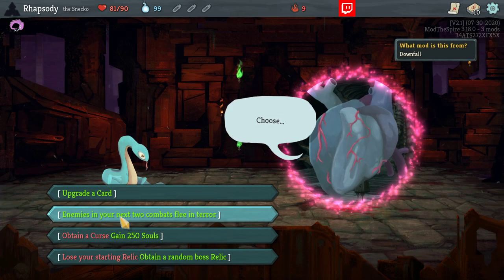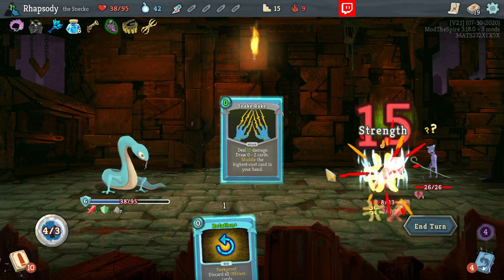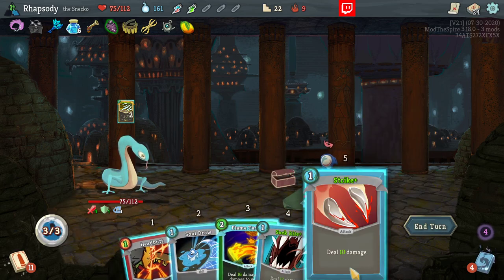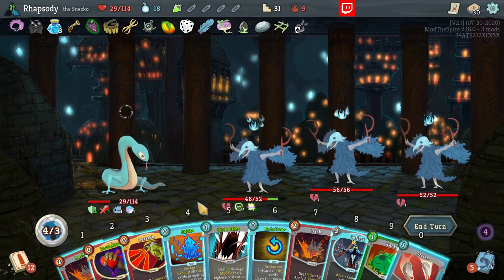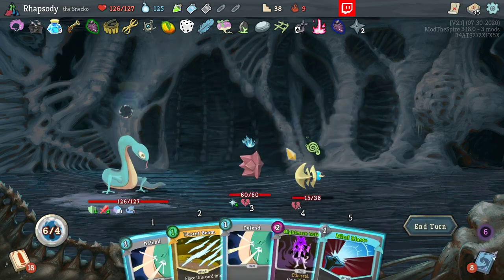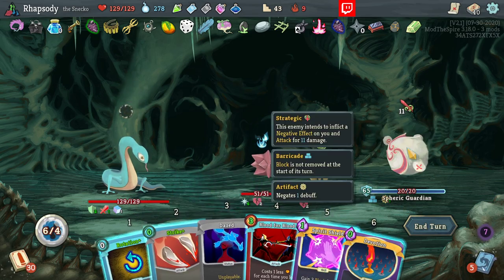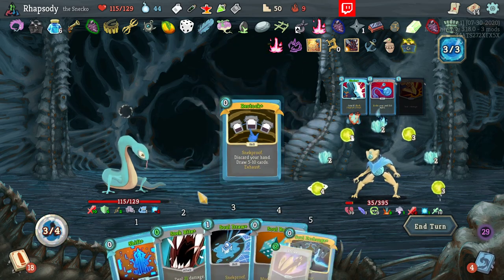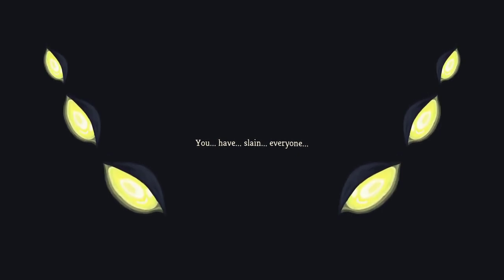Let's Play Slay the Spire Downfall: The Glue Factory - Episode 41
Slay the Spire is a deckbuilding roguelike with turn-based combat where the goal is titular. Slay the Spire. Developed by Mega Crit Games, the game can be bought from Steam

This is a modded Slay the Spire series which runs the Downfall expansion featuring new cards, relics, potions, events, bosses, and four new characters to form an entirely different campaign where you fight as the original bosses defending the spire by defeating familiar heroes.

Huge thanks to MichaelMayhem, Vex, kiooeht, Alchyr, erasels, The Evil Pickle, Blank the Evil, JohnnyDevo, Freshbone, Half-GoblinHankins, AlexDrieger, Erim-Nelhah, Darkglade, AlexMdle, Rita-B, Casey Yano, justaschema, Bruce Brenneise, Atrolux, Chronometrics, George Eracleous, PandorasBread, Reina, moocowsgomoo, Jedi, Skyson, Chufmoney, zwolfiez, Tiamoko, and borloch for their work on the Downfall expansion!

If you'd like to check out a daily deal on a deeply discounted game, check out Chrono.gg